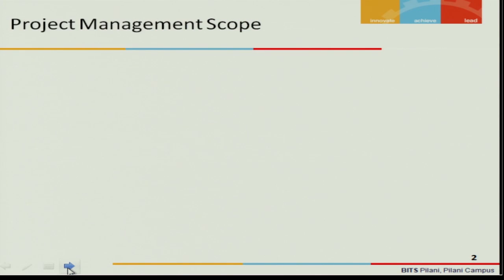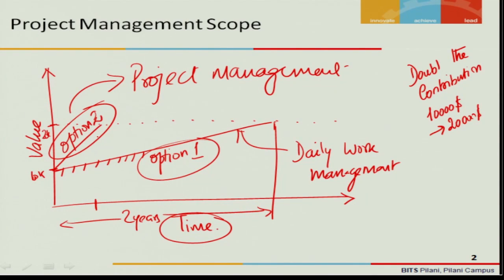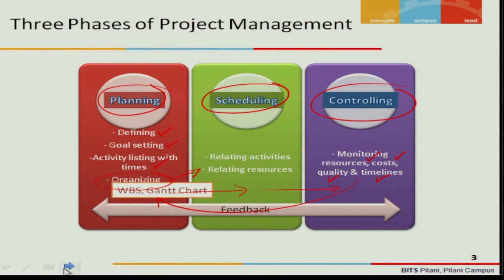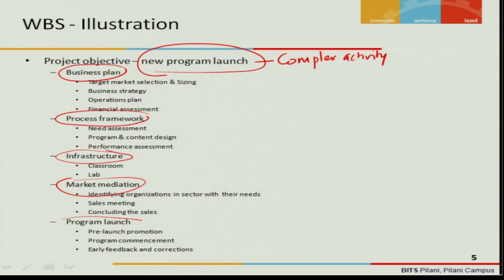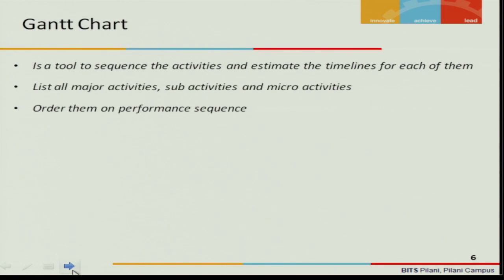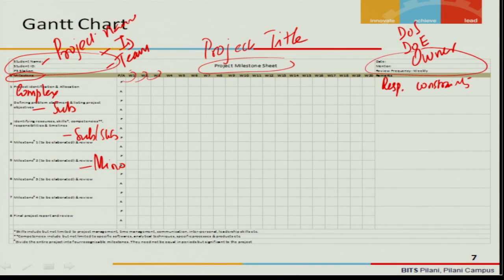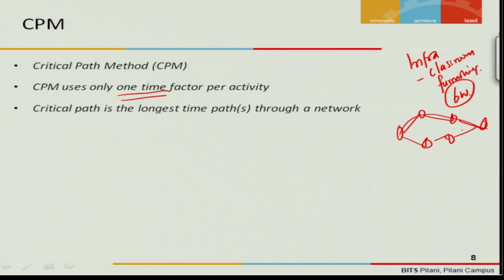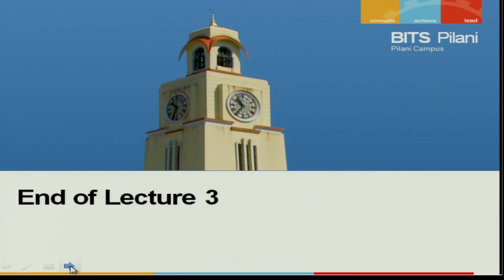Project Mgmt Intro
Studio Lecture - Introduction to Project Management